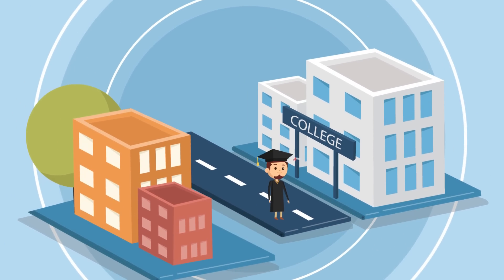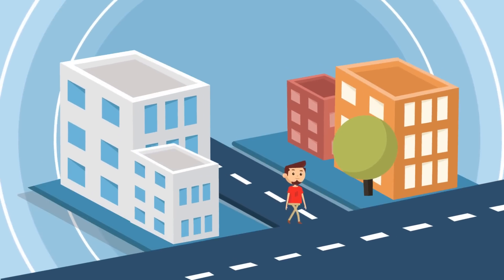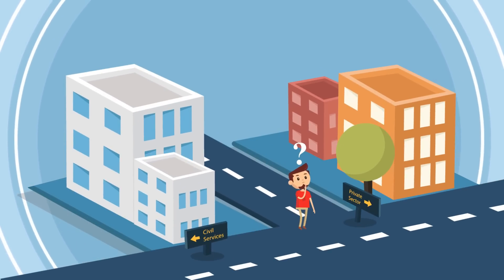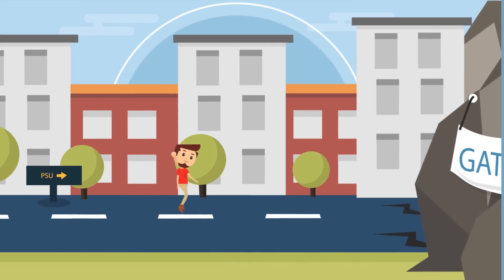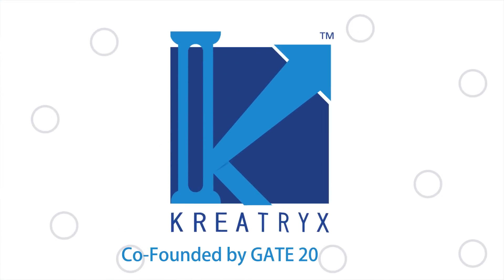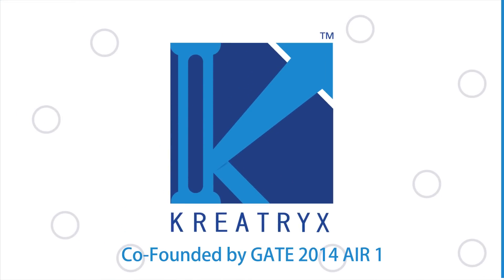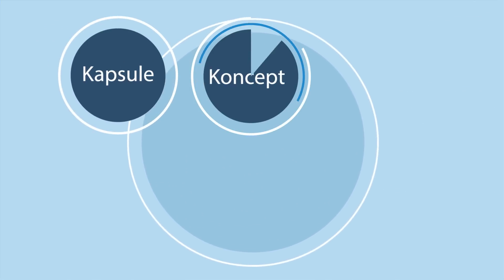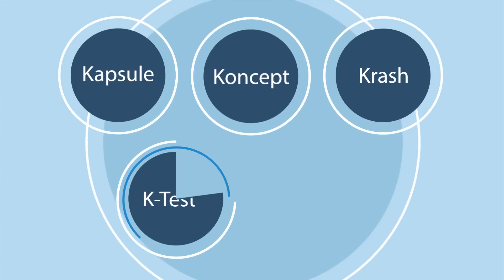Kreatryx | GATE / PSU Preparation | Your GATE Guru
3 Days To Go

⏳ Duration: 45 Minutes This videos shows the different offerings of Kreatryx and how is it different from the rest of the players in the market.